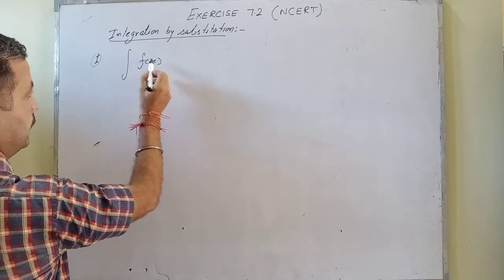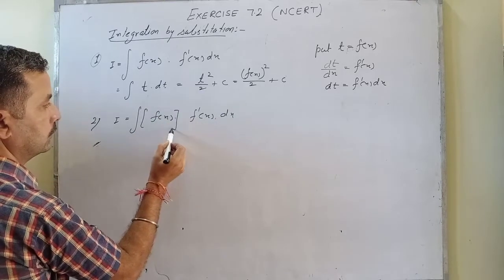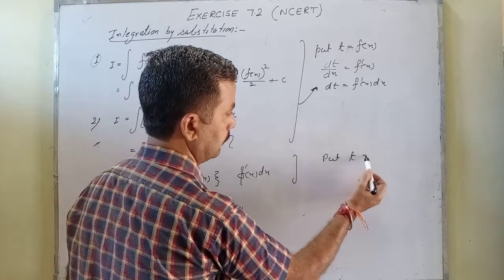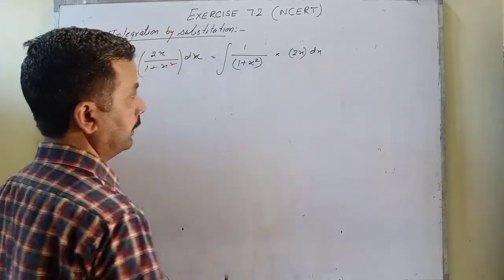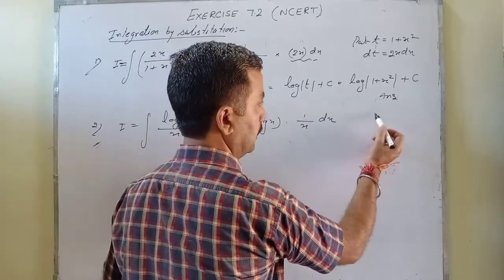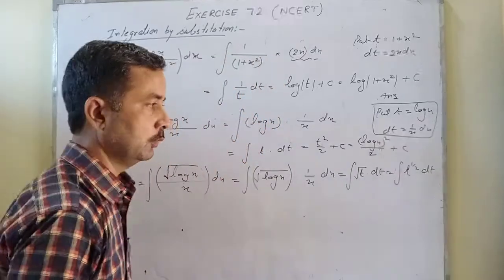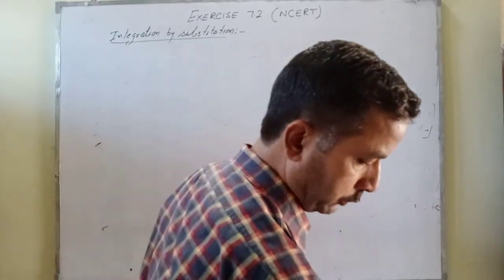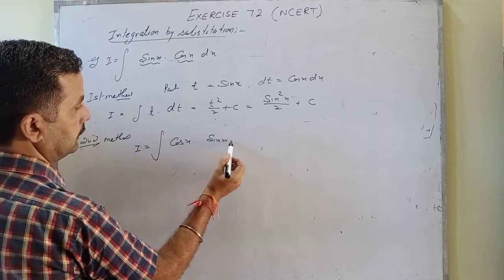Integration Ex-7.2, part-1, NCERT.